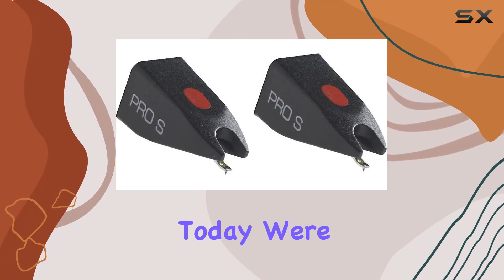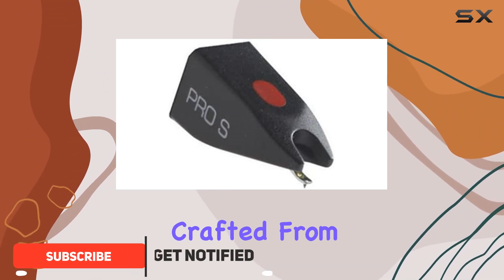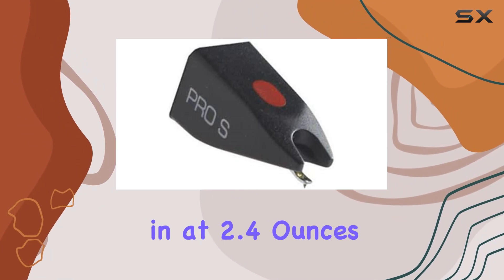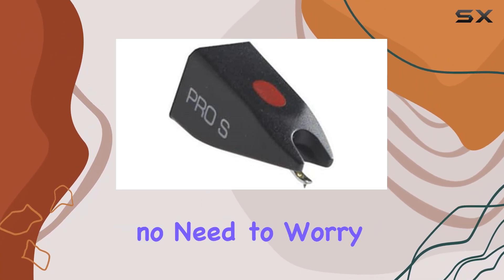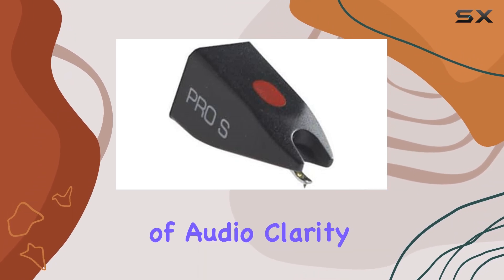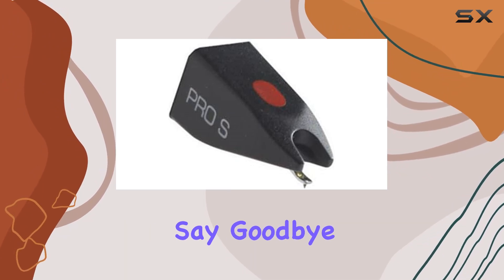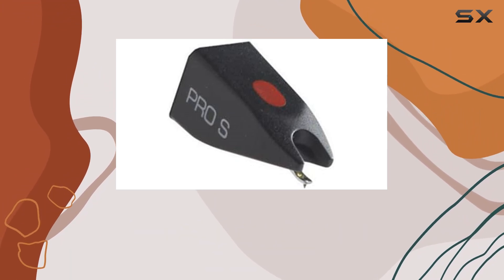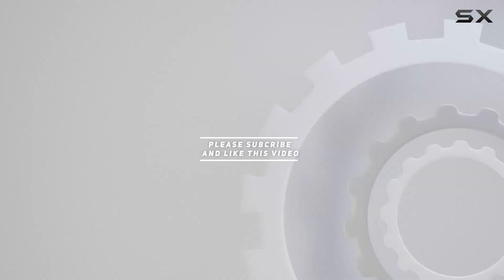Upgrade Your Sound: Ortofon 2 Pack PRO S Stylus Review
0:00 Intro
0:06 Review

Things that we mentioned in this video:
Ortofon 2 Pack of : B07QJYSTTY